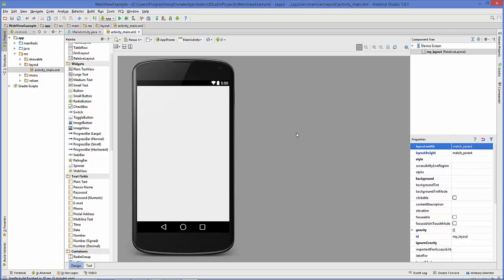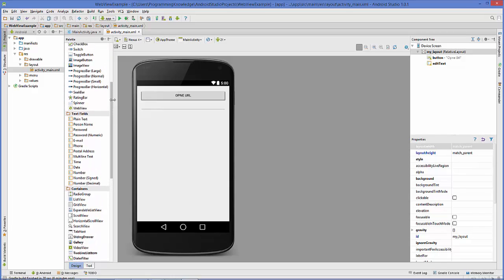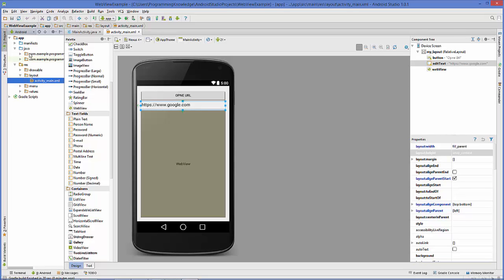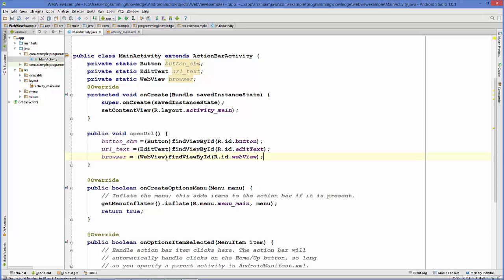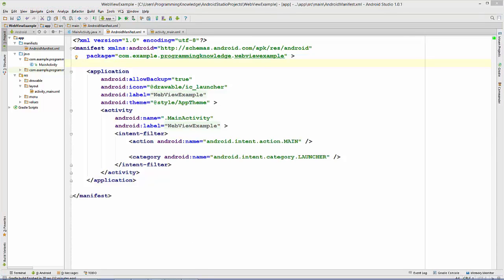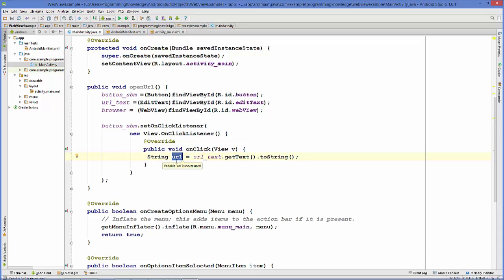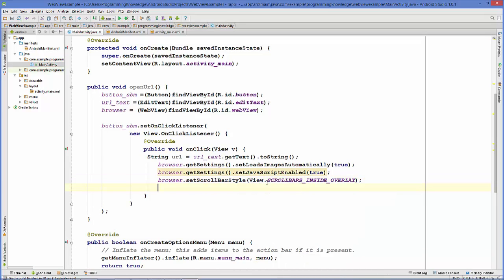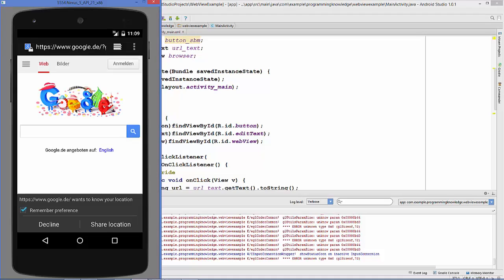Android Tutorial for Beginners 20 # Android WebView Example